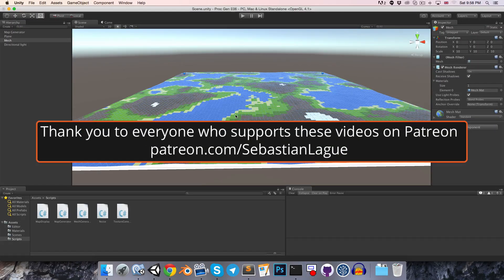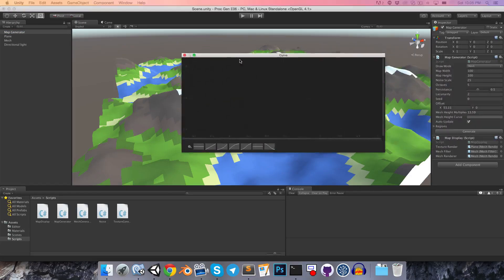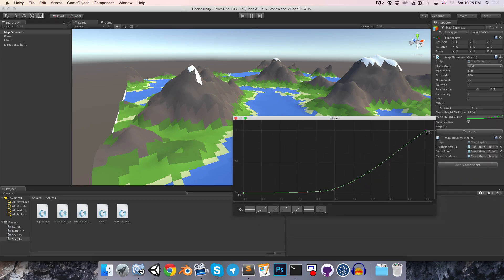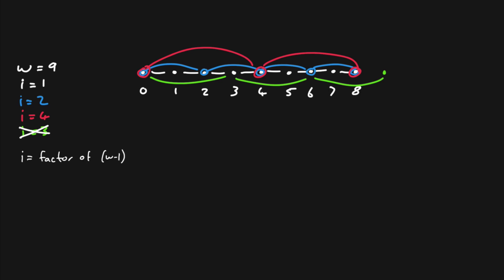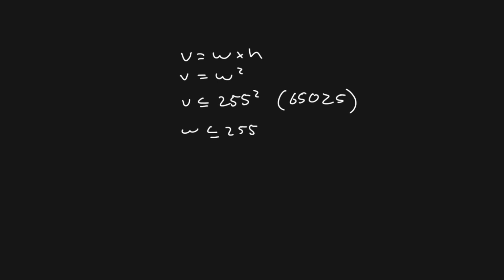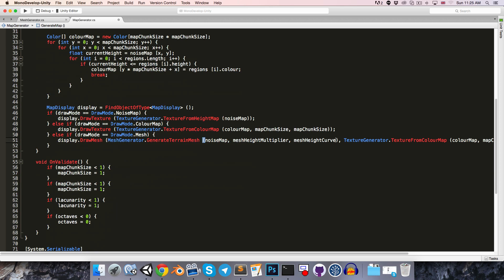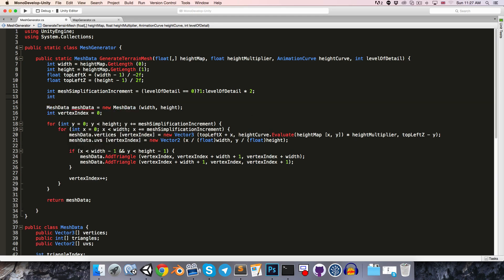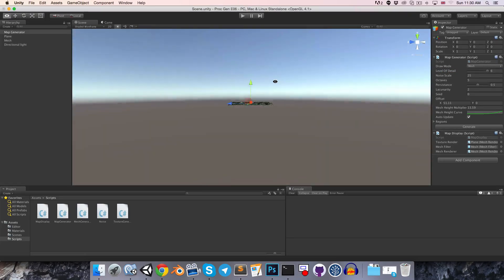Procedural Landmass Generation (E06: LOD)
Welcome to this series on procedural landmass generation. In this episode we generate the map mesh.